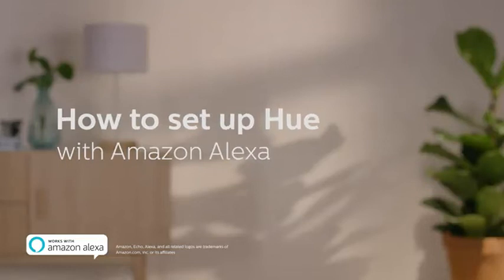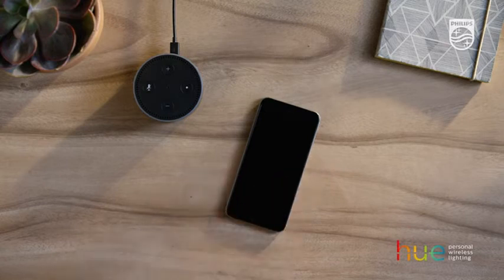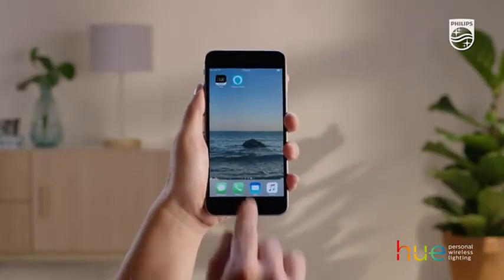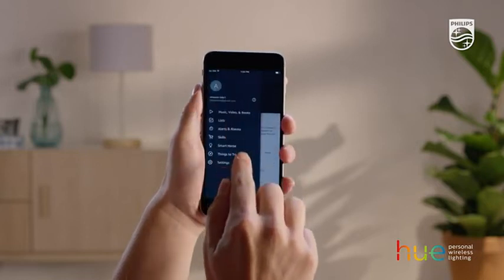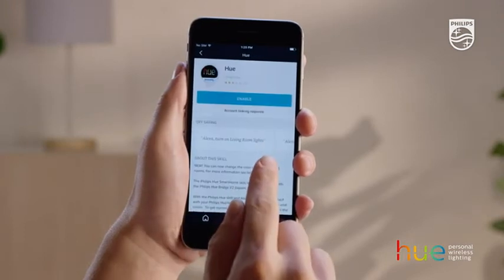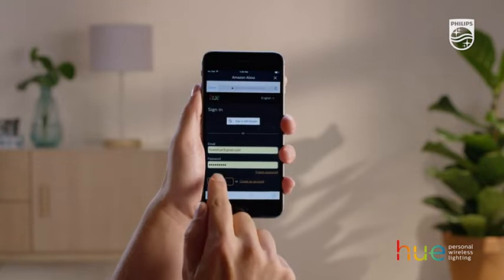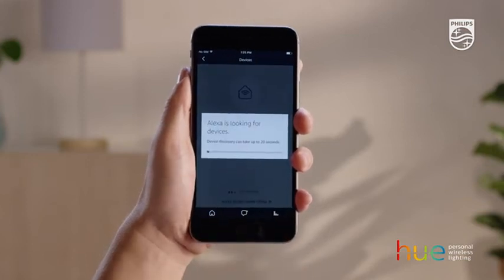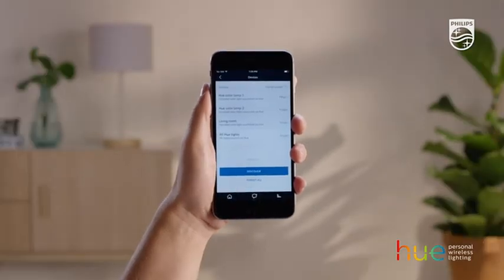10 April 2022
PHILIPS Hue Bridge for PHILIPS Hue Smart Lights